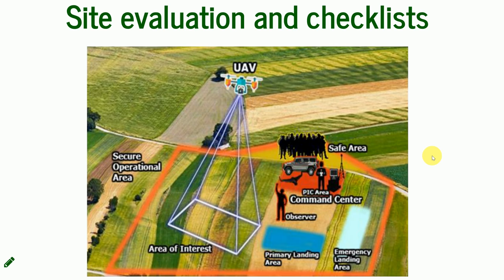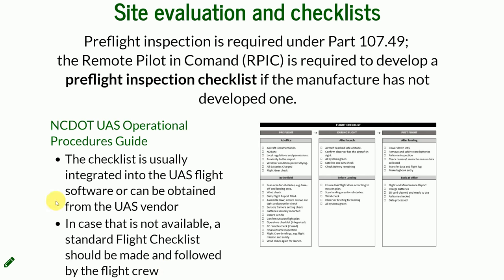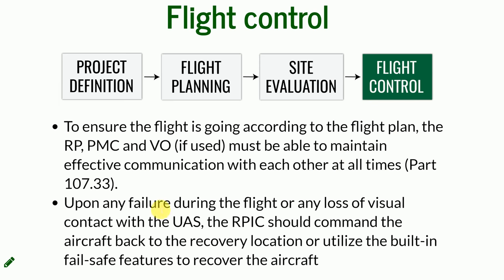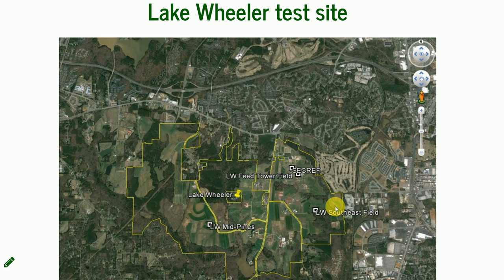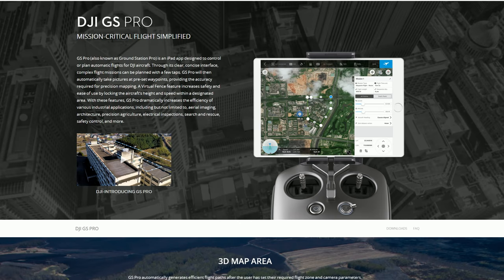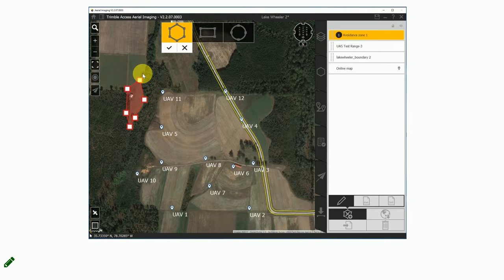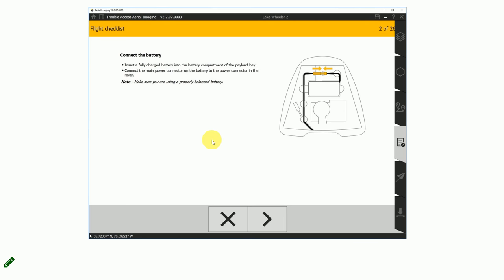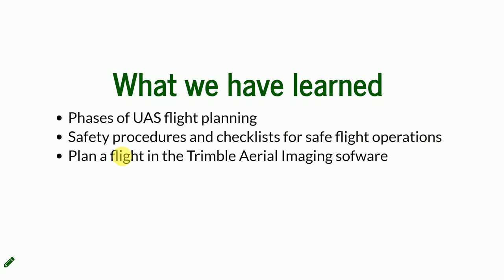Flight Planning (Lecture 4) - part 3